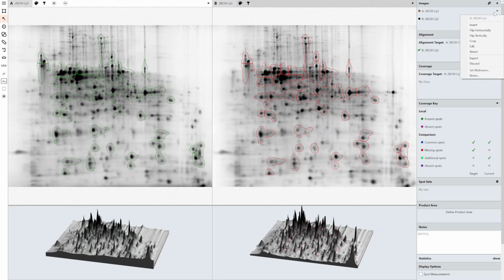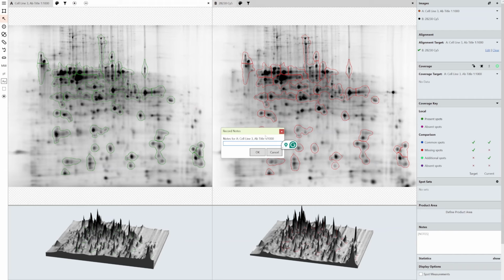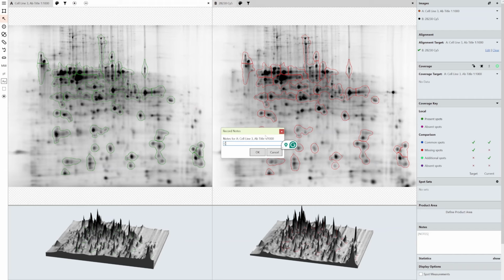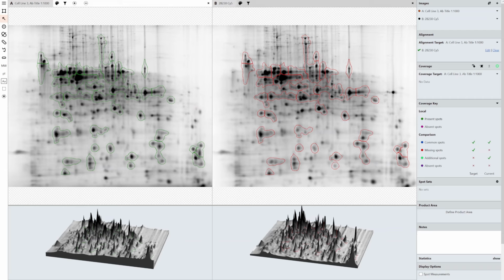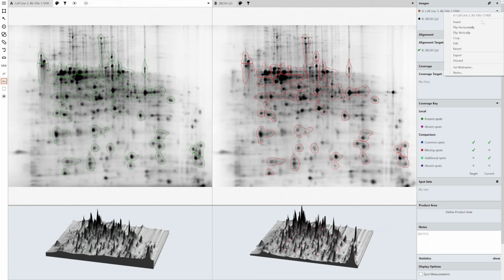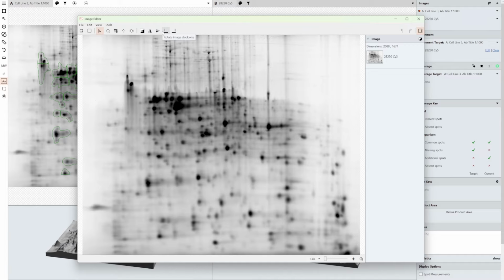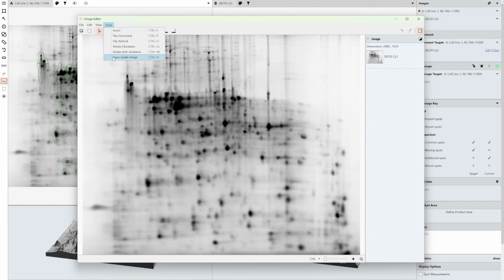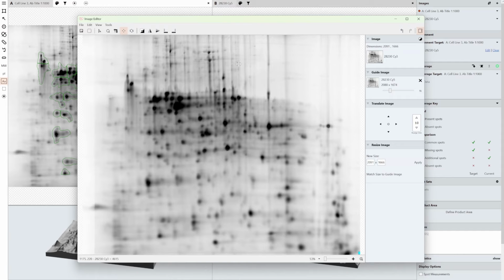Image Aliases & Editing 2D Western Blot Images in SpotMap 2D | HCP Analysis Tutorial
Image filenames out of an imaging system are typically long, cryptic and unhelpful (Image_20250214_Gel1_RUN3_RAW.tif). Trying to make sense of your HCP coverage analysis across a dozen of those is a recipe for human error. SpotMap 2D lets you alias every image with a human-readable nickname (e.g. "Candidate Ab #4 — Lot 23B") while preserving full audit traceability back to the original raw file. This tutorial also covers the in-software image editing tools (crop, rotate, flip, contrast) that keep your TIFF metadata intact.

Chapters:
00:00 – Intro
01:08 – Adding Image Aliases/Nicknames to Organize Your 2D Gel and Western Blot Images
02:30 – How to Set Your Image Alias/Nickname
03:40 - Adding Notes to Specific 2D Western Blot and Gel Images in SpotMap 2D
05:13 - Adding Notes to Your Entire Antibody Coverage Analysis Project
05:51 - Adding Annotations to Specific Protein Spots
06:54 – Editing Your 2D Western Blot/Gel Images Directly in SpotMap 2D
10:00 - Outro and SpotMap 2D Free Trial Link